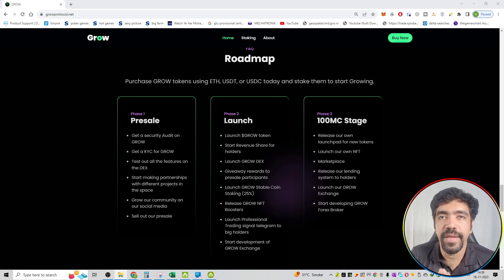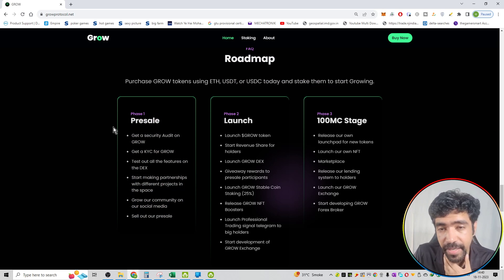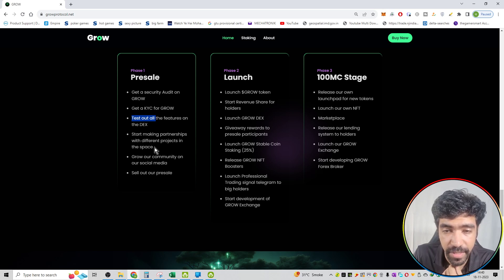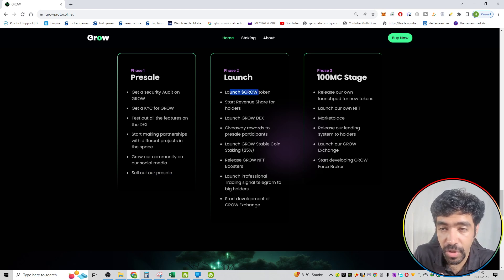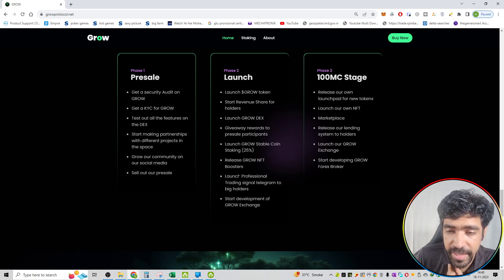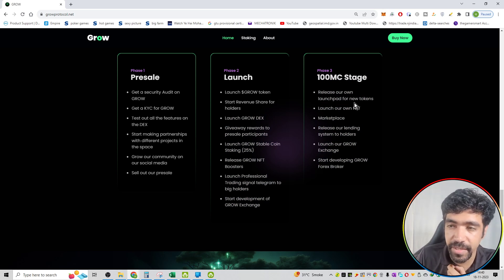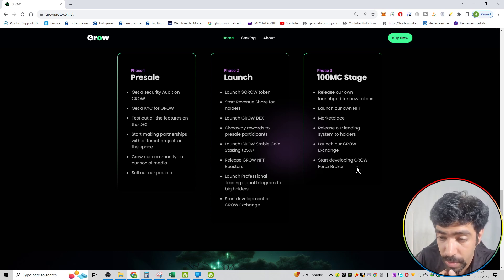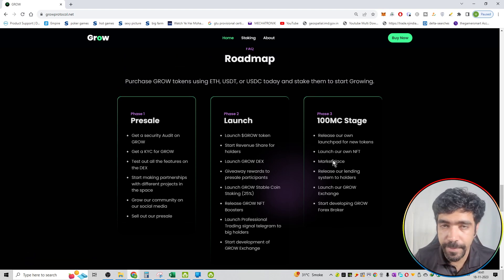#10 | Grow Protocol | Road Map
In this video, I will discuss about Grow Presale project. This is the first presale to earn Stablecoin. Finally, Grow presale is live and you can get easily 10X profit.

#1 | Grow Protocol | Introduction
#2 | Grow Protocol | Passive Income
#3 | Grow Protocol | Grow Staking
#4 | Grow Protocol | White Paper
#5 | Grow Protocol | Featured In Platforms
#6 | Grow Protocol | What is Grow ?
#7 | Grow Protocol | How to Buy ?
#8 | Grow Protocol | Reasons to Stake ?
#9 | Grow Protocol | Tokenomics
#11 | Grow Protocol |  Audit
#12 | Grow Protocol |  FAQ